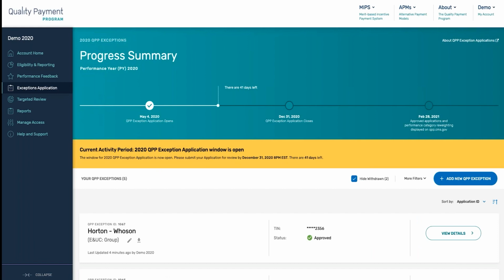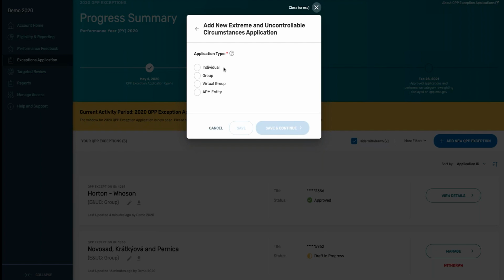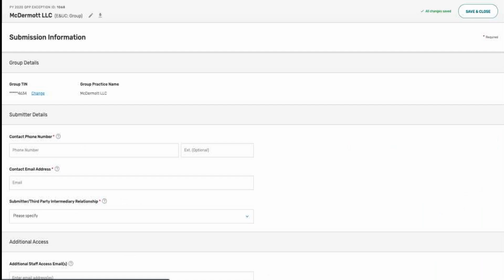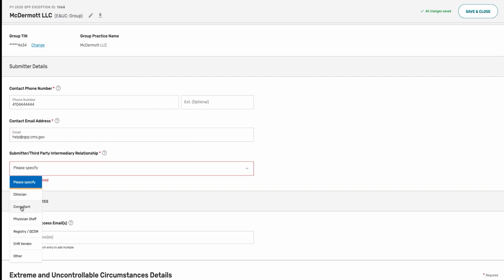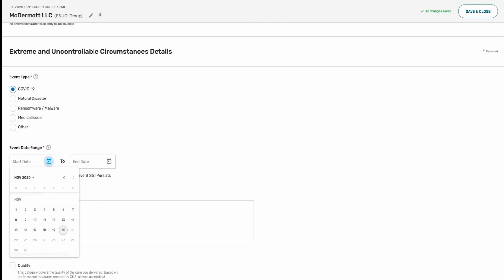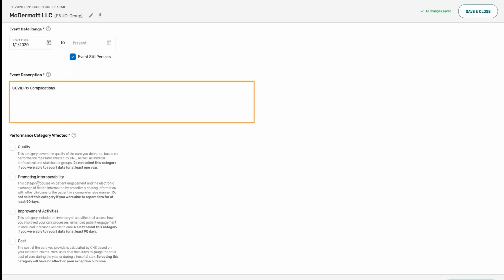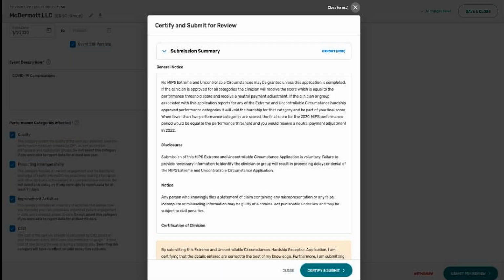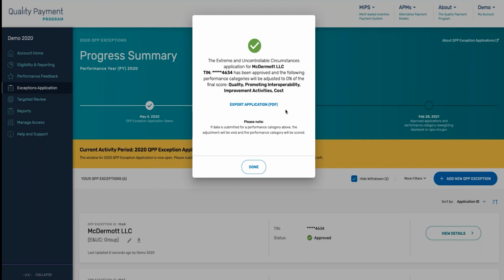How to Submit an Extreme and Uncontrollable Circumstances Exception Application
This video explains how to apply for an Extreme and Uncontrollable Circumstances Exception through the Quality Payment Program portal to reweight one or more Merit-based Incentive Payment System (MIPS) performance categories to 0% if you encounter an extreme and uncontrollable circumstance or public health emergency, such as COVID-19, that is outside of your control.